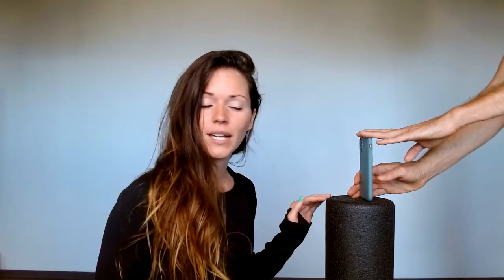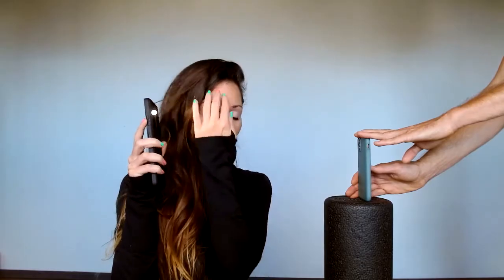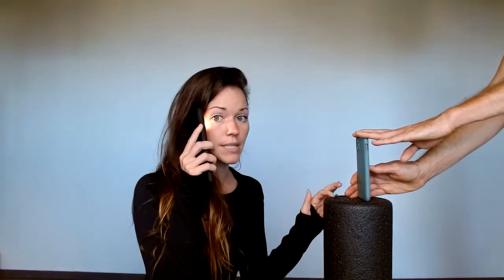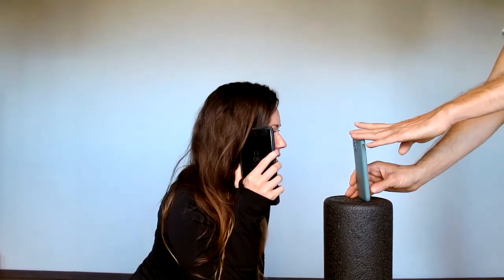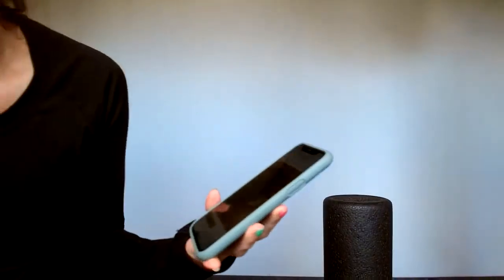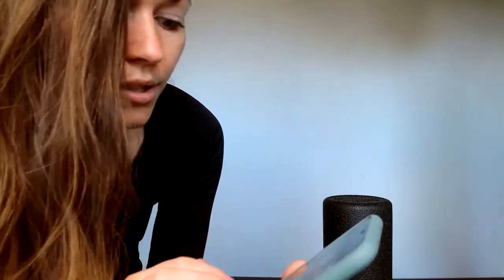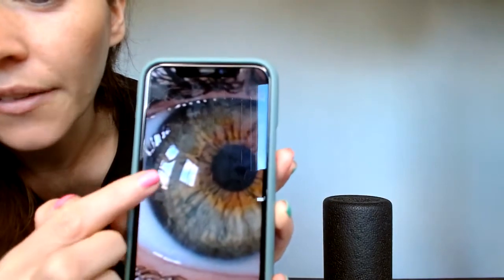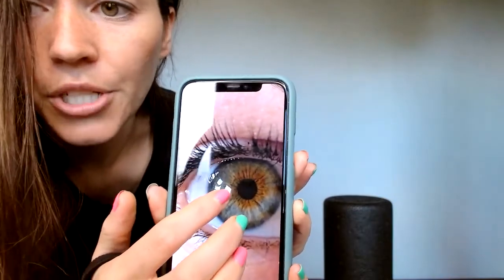How to take an iris photo with your iPhone